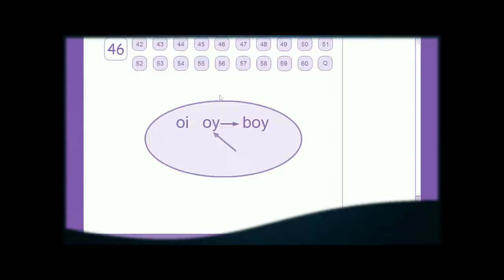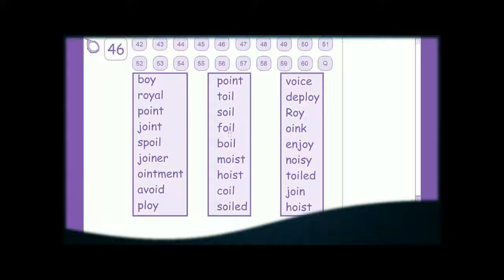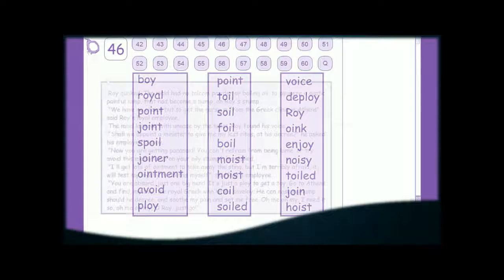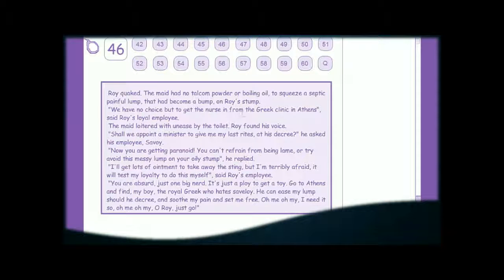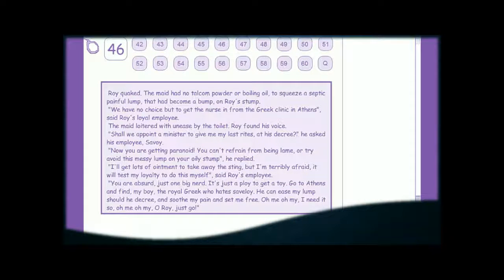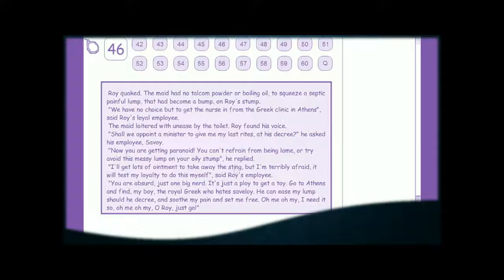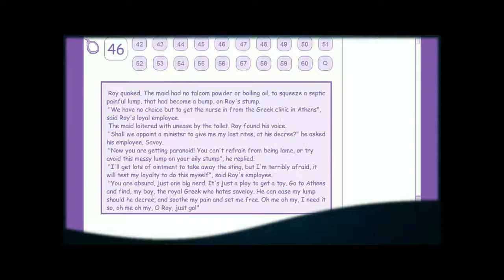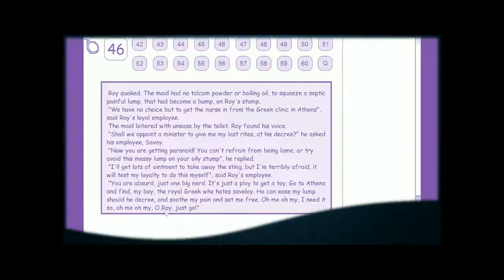A-Z Phonics Video 46(c): "oy" and "oi" words.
This video targets the "oy" and "oi" sound as spoken in the word "boy". The words are quite difficult and the use of a dictionary for dictionary practice for your students is advised.